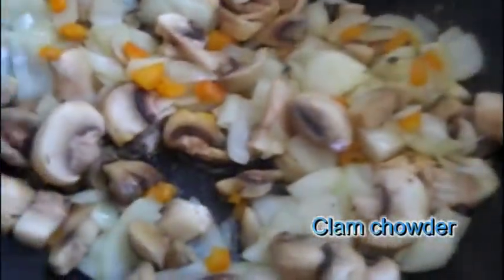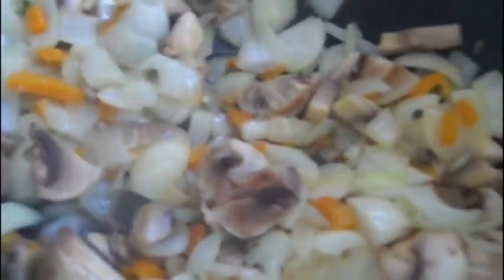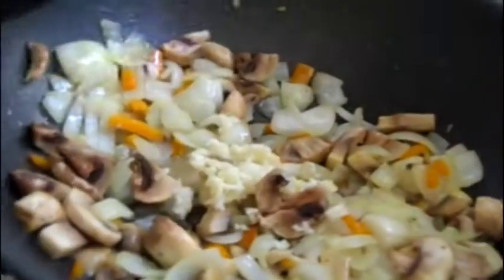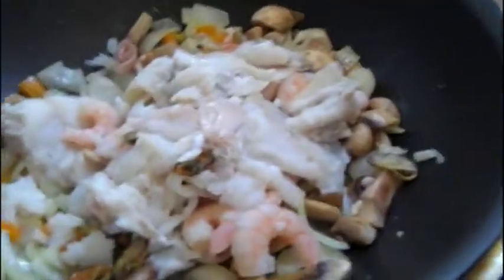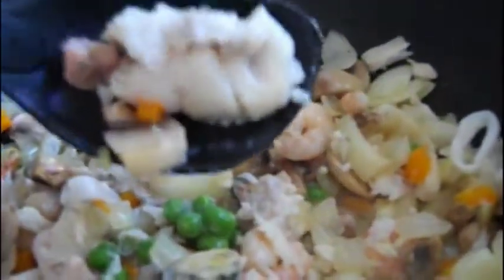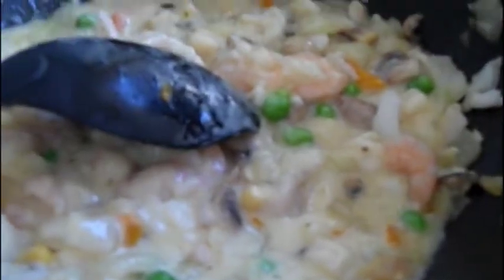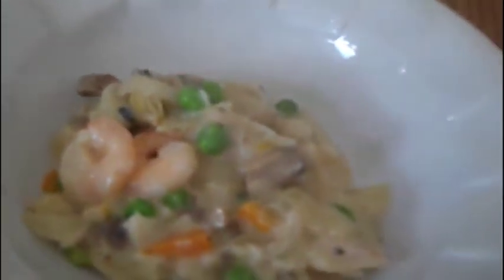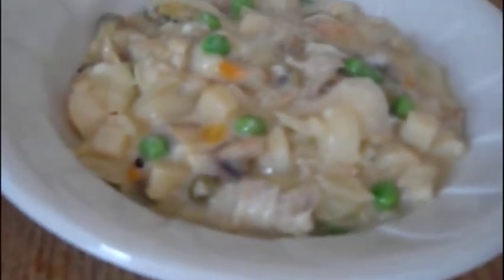The guerrilla cooking show Ep1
This could be the next big thing, A cooking show for those who don't know how to cook and poor people!
University students should get a lot out of this.
That's right folks, you never know what you're going to get on this channel!!!